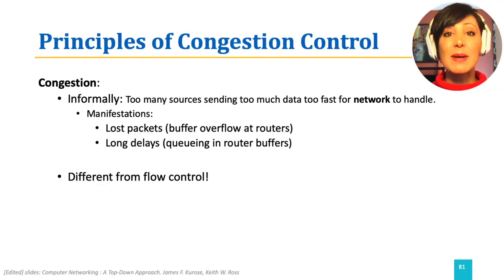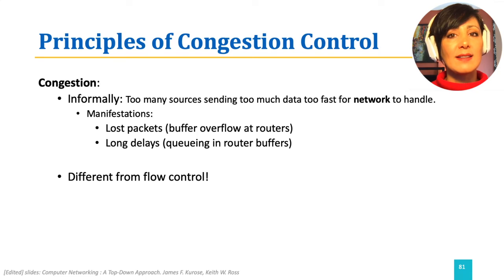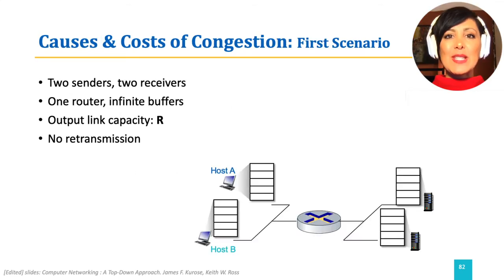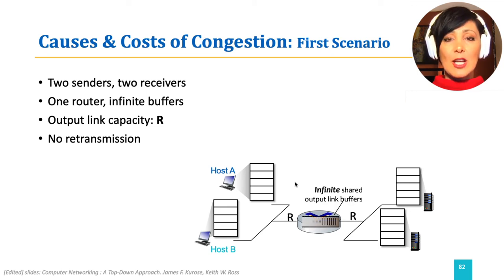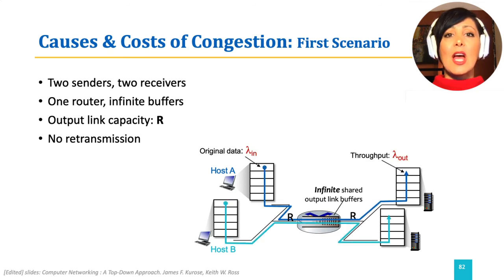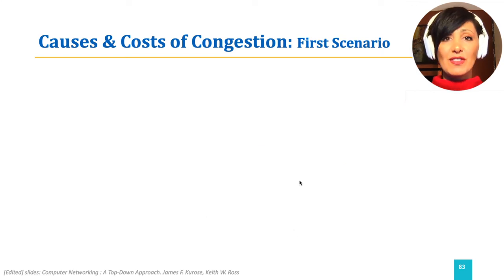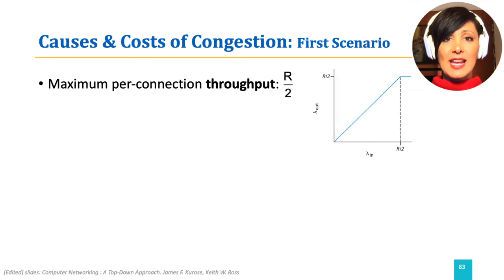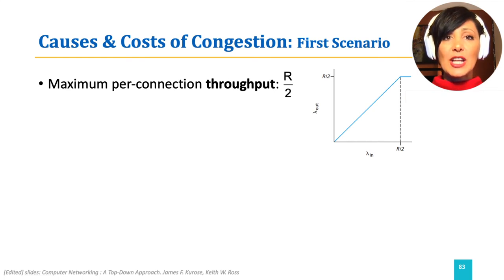ICN:3.6.1. Congestion Control